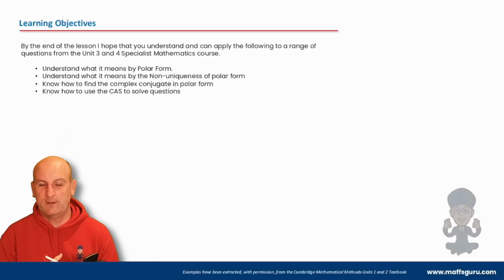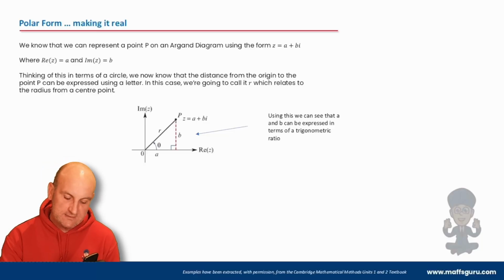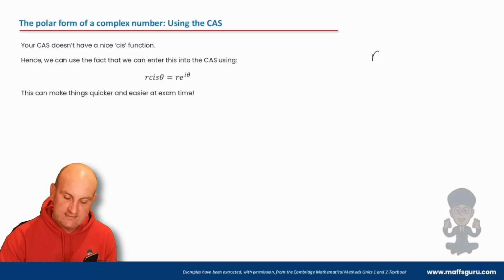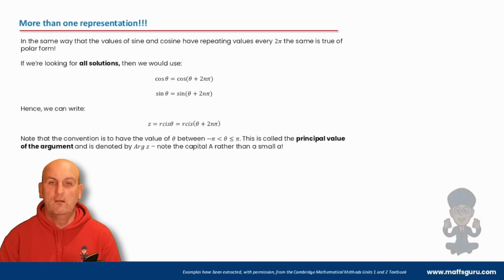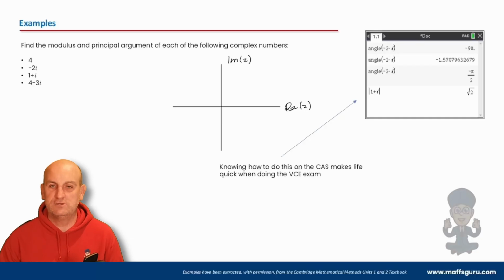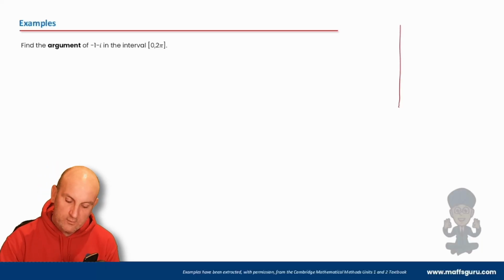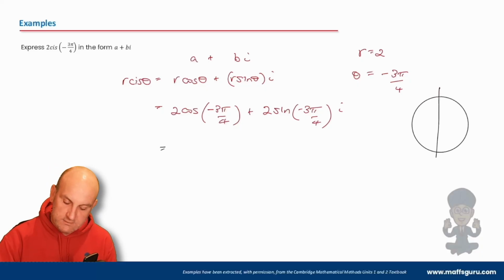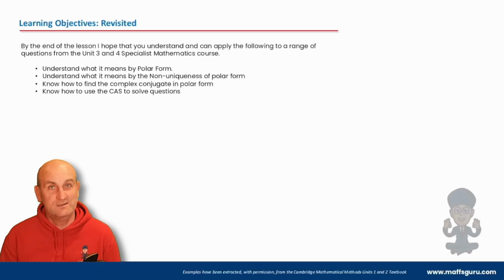Polar form of a complex number | Specialist Mathematics | MaffsGuru.com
This is another video in the Complex Numbers series for the Year 12 VCE (Units 3 and 4) Specialist Mathematics course. This video looks at what the polar form (modulus-argument form) of a complex number is and why it might be helpful. I show how these can be plotted on a set of polar axes. There are a number of worked examples all explained in an easy to understand way. At the end of the video there is a VCAA exam question which shows how the theory can be assessed in an examination.

00:11 Welcome
00:50 Learning objectives
01:15 Recap of past learning
02:16 Barry is at is again!
03:32 Polar form - making it real
05:11 The polar form of a complex number
06:30 Polar form using the CAS
07:22 But you said the modulus argument form
09:29 More than one representation
10:56 What about the complex conjugate in polar form?
11:45 Example 1
14:49 Example 2
16:06 Example 3
17:08 Example 4
19:21 VCAA Question: 2016 Paper 2 Q5
20:32 Learning objectives: revisited